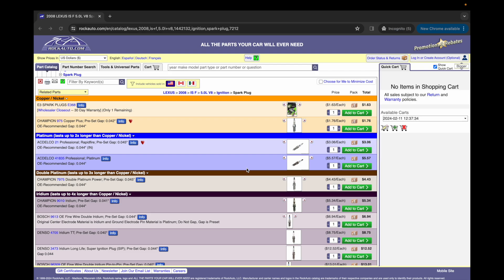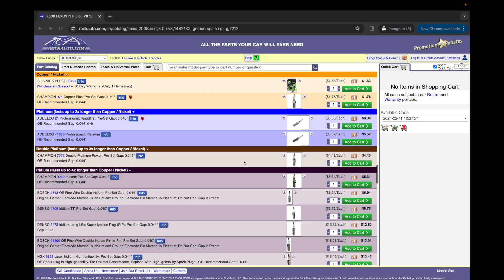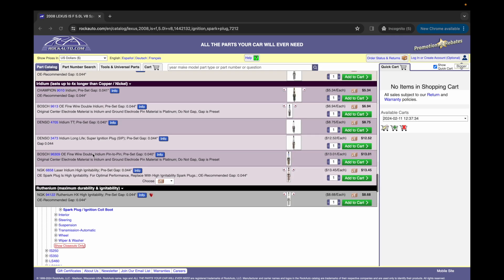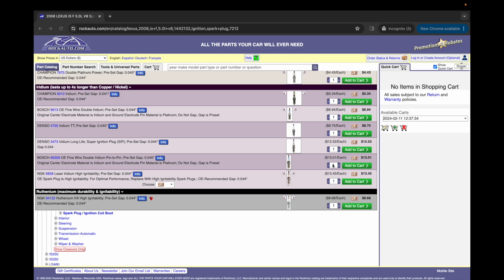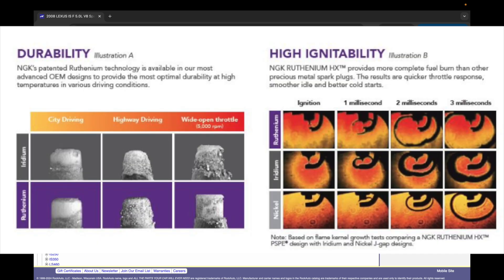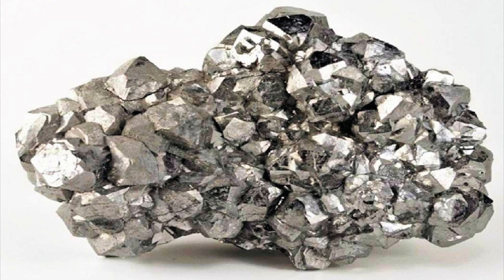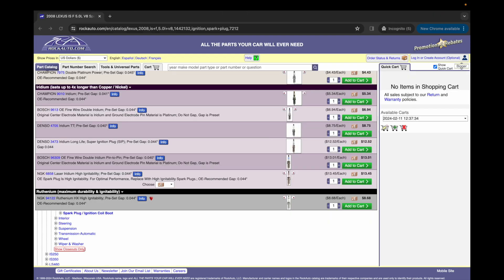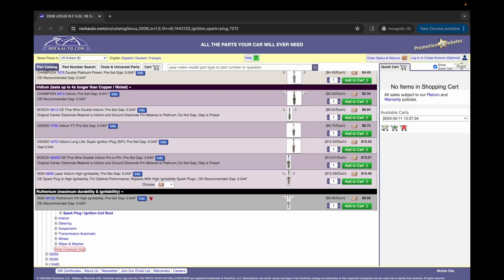Spark Plugs: Iridium vs Ruthenium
In this video we try to understand the difference between Iridium and Ruthenium spark plugs.

Recording Equipment
DJI Wireless Lavalier Mic
74’’ Camera Tripod

Model: 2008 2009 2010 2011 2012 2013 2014 Gen 2 Toyota Lexus ISF